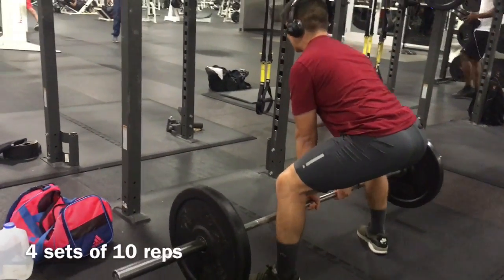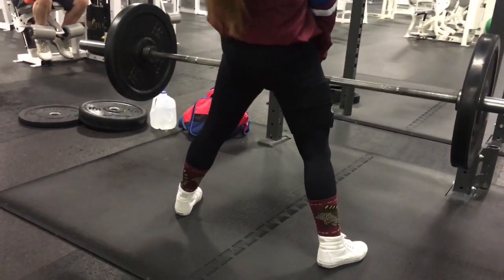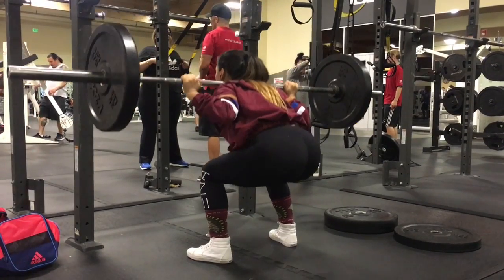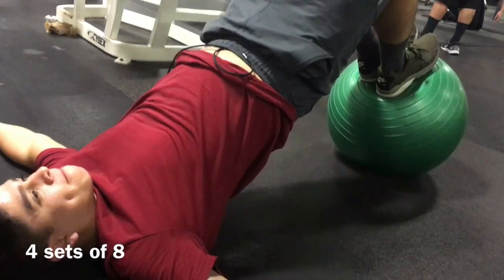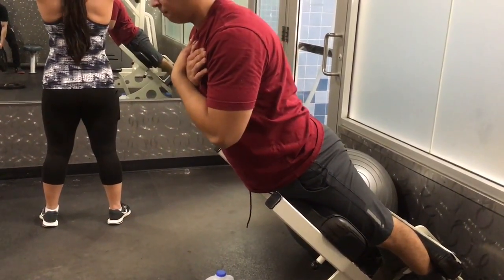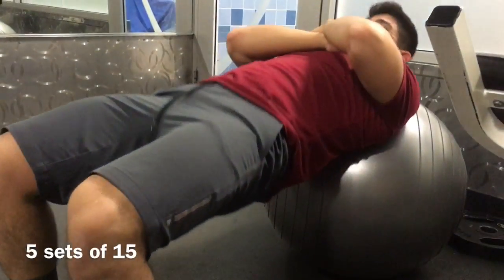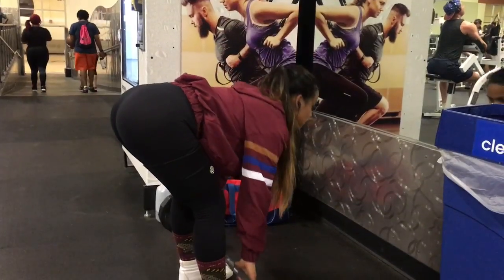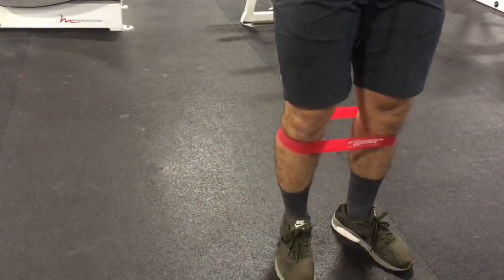Hamstring/Glute (Voice Over)